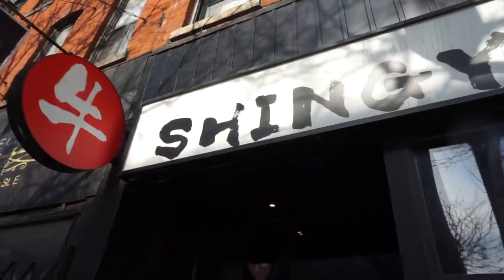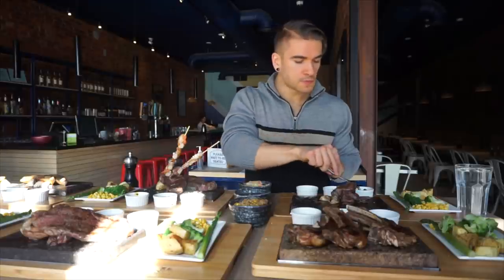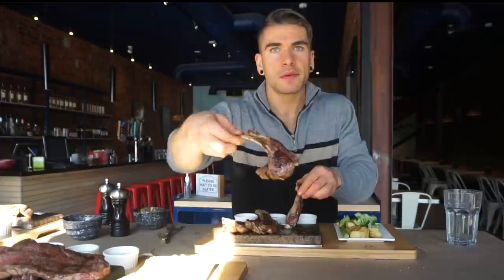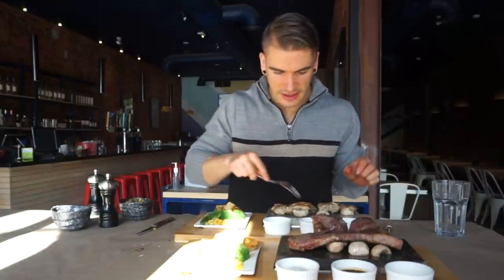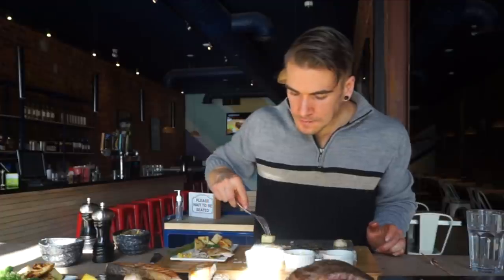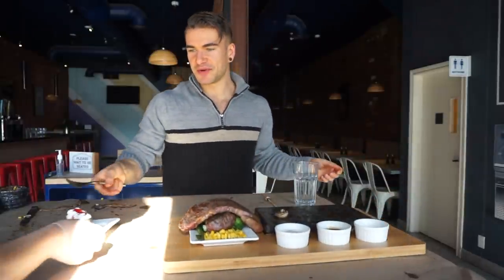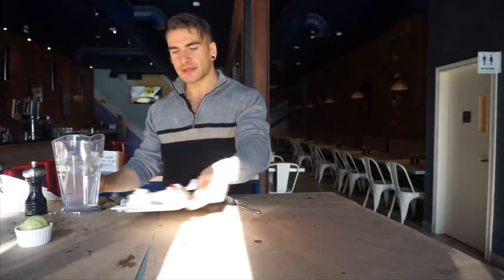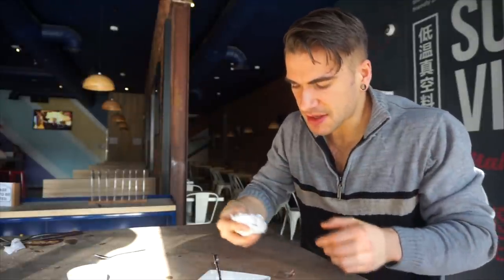8lb Japanese Steak House Menu Challenge! Filet Mignon & Striploin! Sous Vide | Shingyu | Man Vs Food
Delicious Japanese Style Beef Steaks, Lamb Steaks, Salmon and Chicken Steaks? Yes. Cooked Sous Vide? Yes.
People always ask me to try new kinds of food, so here we are doing a menu challenge at a Japanese Steak House specializing in Sous Vide cooking, called Shingyu.

Send me stuff to eat/review :) :
Joel Hansen